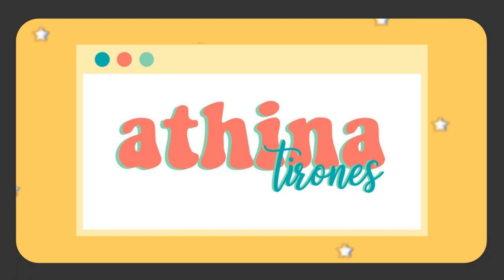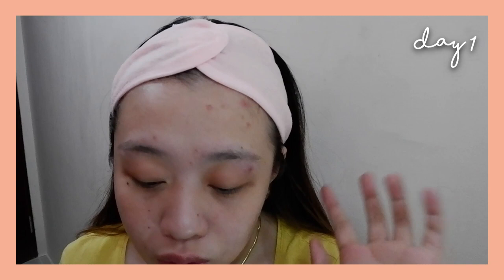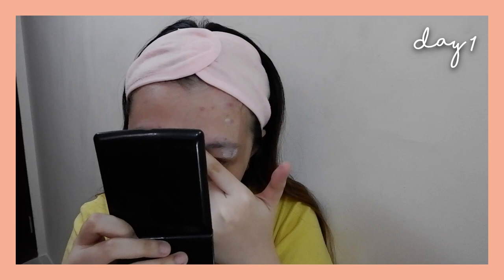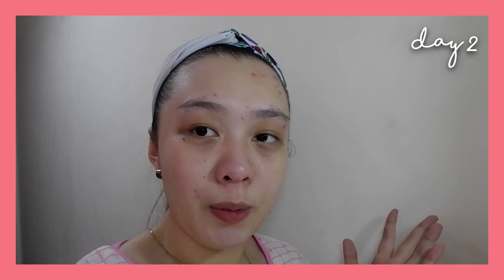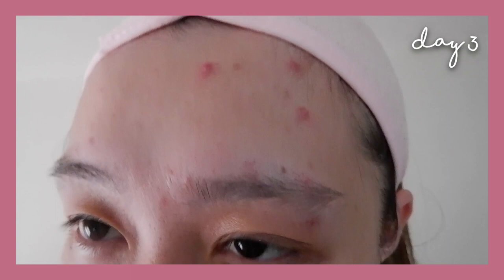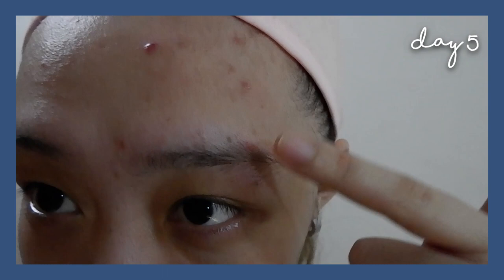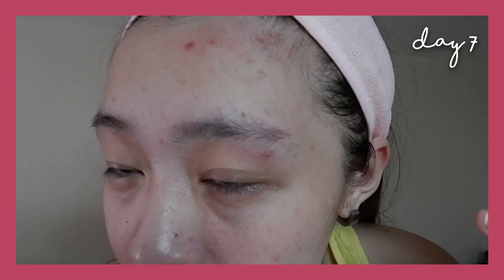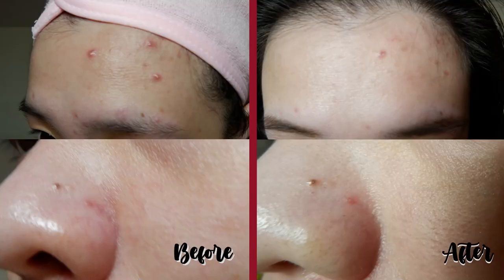GOODBYE PIMPLES? QUICK FX Pimple Eraser 1 Week Test, Mabilis ba talaga? | Athina Tirones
WHERE TO BUY QUICKFX PIMPLE ERASER?